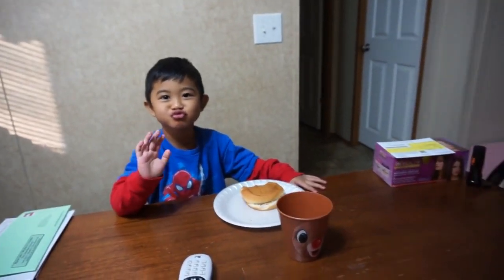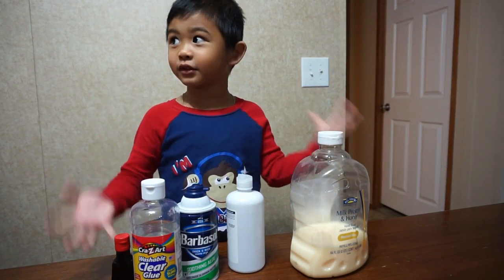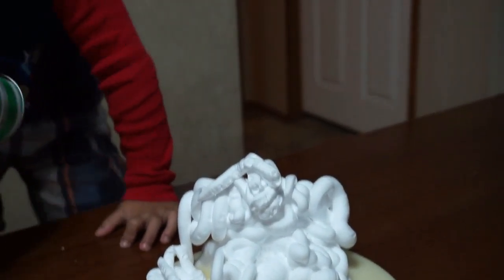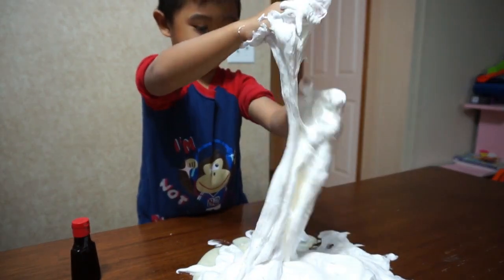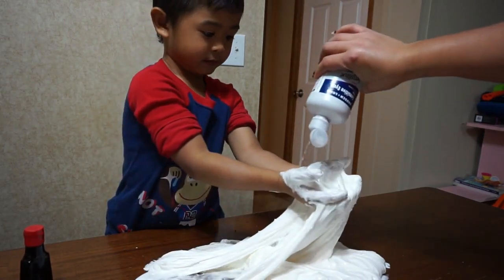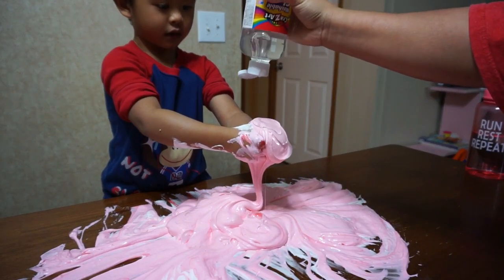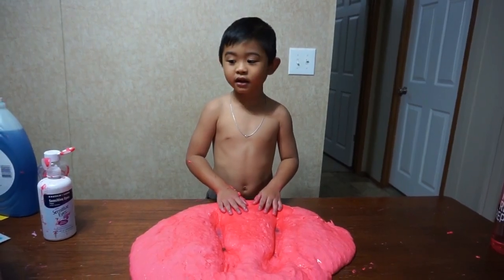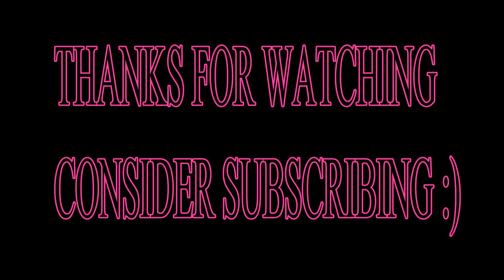MAKING BIG SLIME EVER!!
ZIGGY'S MAKING A SLIME TODAY
THANK YOU SO MUCH GUYS FOR WATCHING
HOPE YOU ENJOYED OUR SLIME DAY!!

Cards or Messages can go to the following address;
Jen Weaver
Pflugerville, Texas 78691